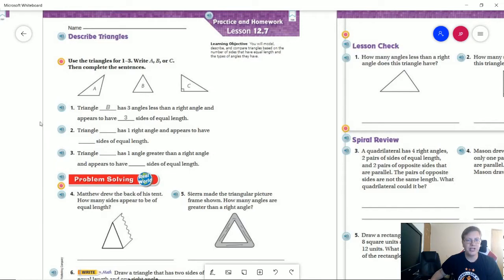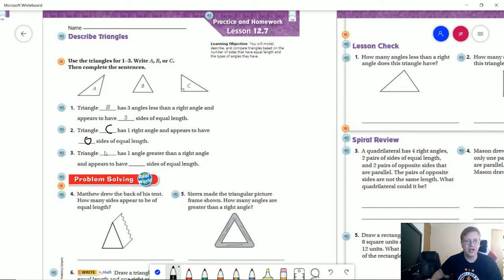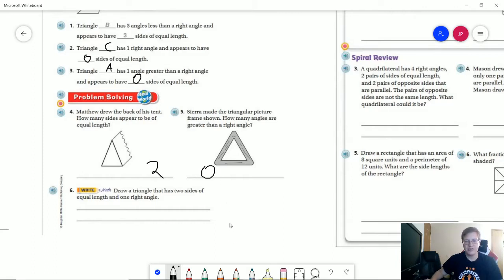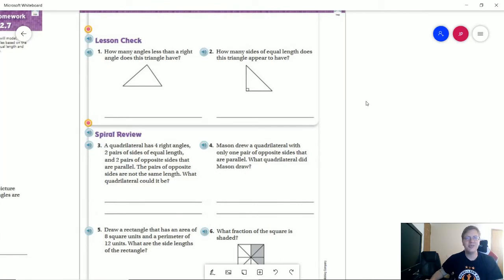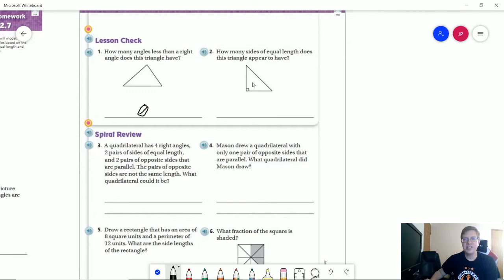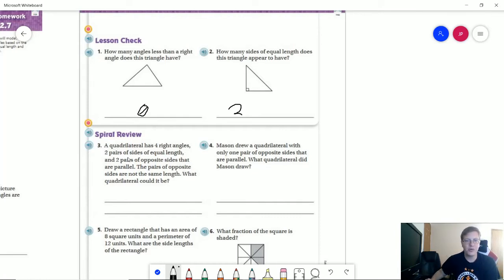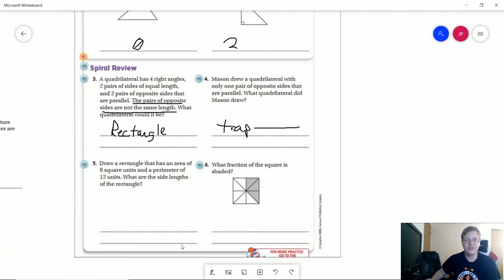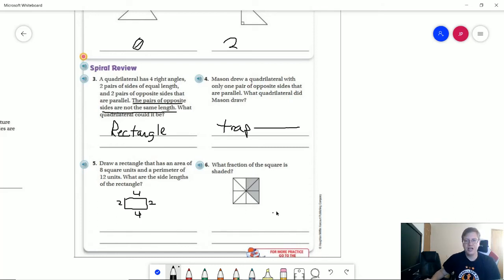3rd Grade Go Math Lesson 12.7 Homework